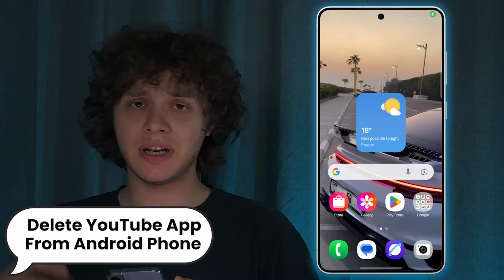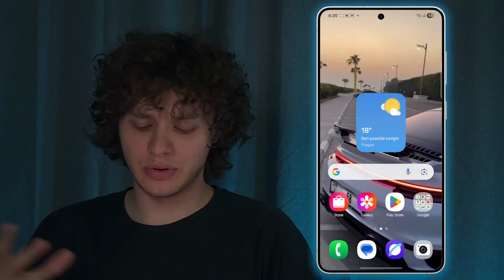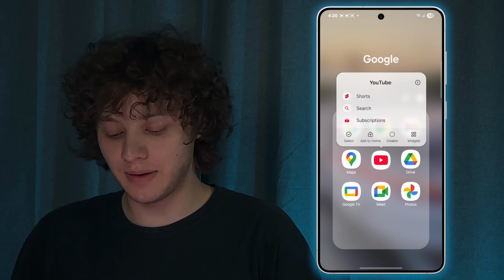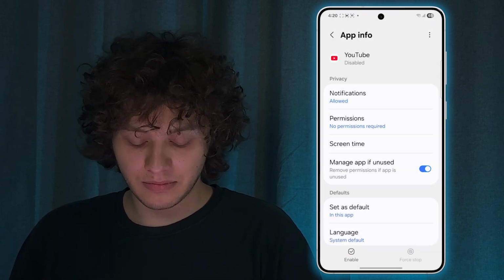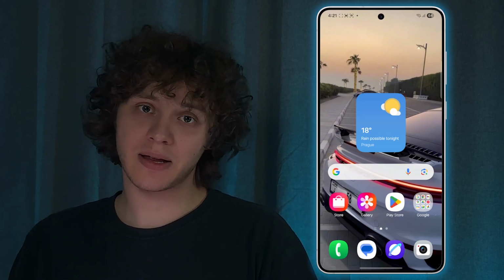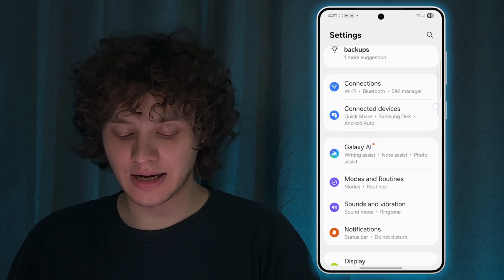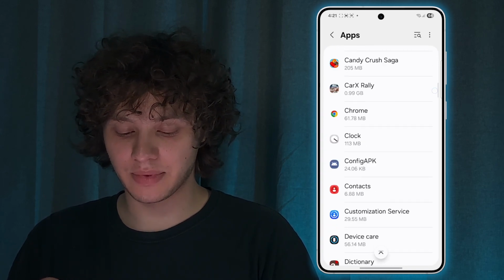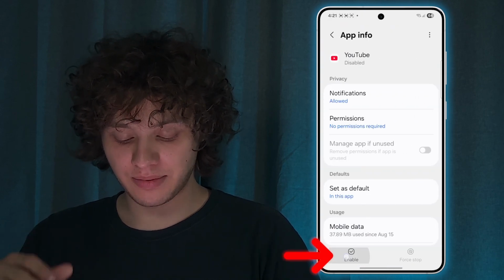How to Delete or Disable the YouTube App on Android | Step-by-Step Guide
In this full tutorial, you’ll learn how to delete or disable the YouTube app on an Android phone.
Since YouTube is a pre-installed system app on many devices, we show the correct way to uninstall updates, disable the app, or remove it completely where possible.

💡 Works on Samsung, Google Pixel, Xiaomi, OnePlus, Oppo, Vivo, Motorola, and most Android phones.